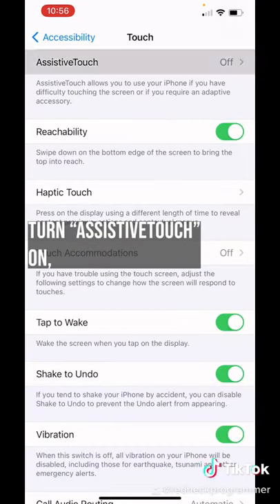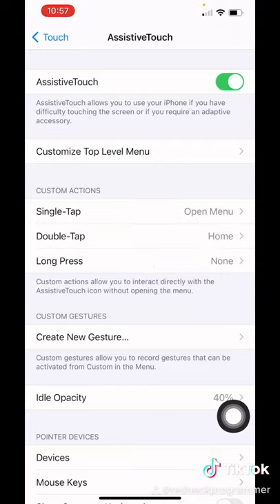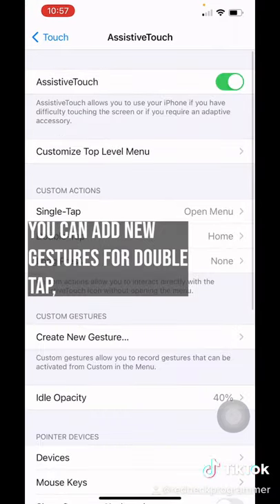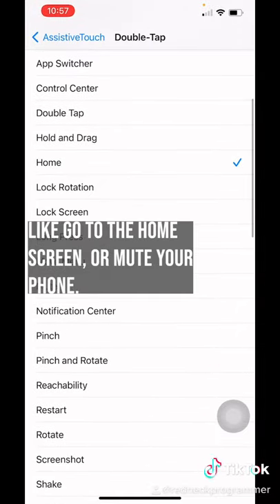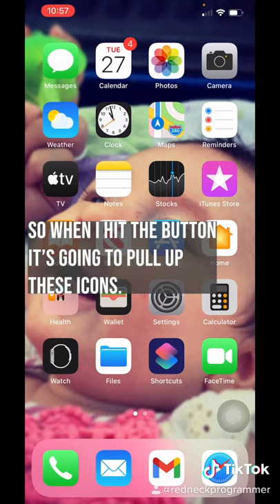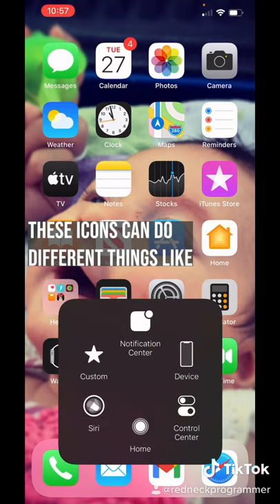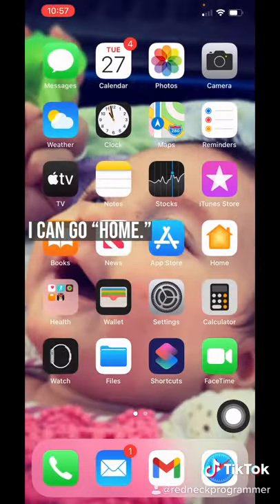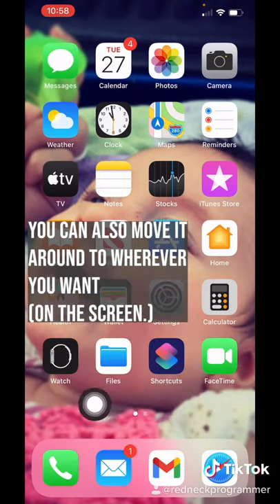iPhone Assistive Touch in Less than 1 Minute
iPhone Assistive Touch in Less than 1 Minute! Get your "Home" button back!

Thanks ya'll!